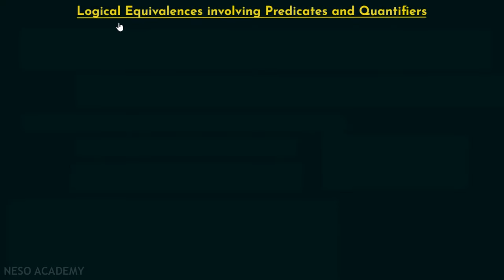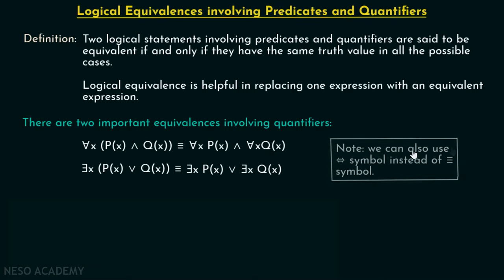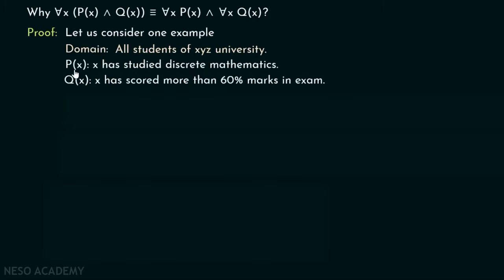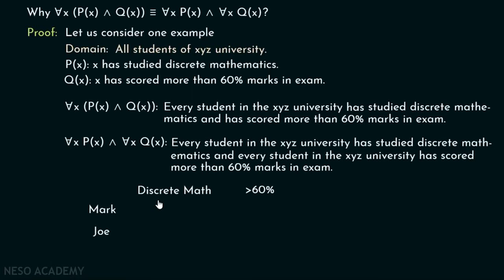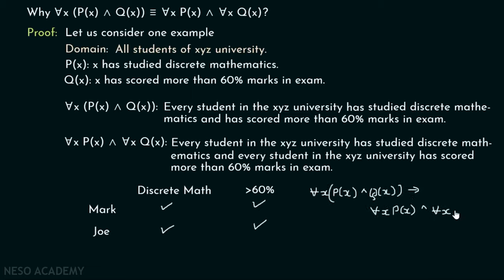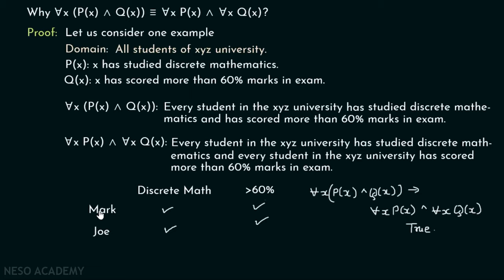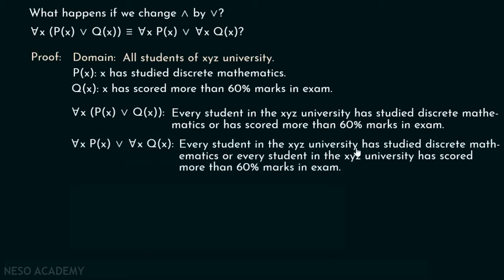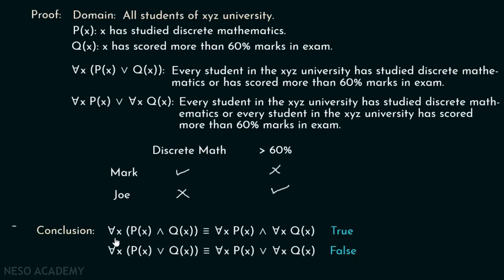Logical Equivalences Involving Predicates & Quantifiers (Part 1)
Discrete Mathematics: Logical Equivalences Involving Predicates & Quantifiers
Topics discussed:
1) Definition of Logical Equivalence.
2) Use of Logical Equivalence.
3) Two important equivalences involving quantifiers.
4) Proof of logical equivalences involving quantifiers.